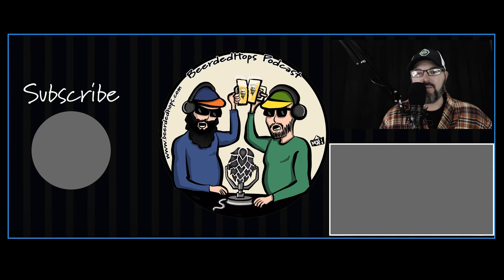Firday Morning Beer Review: Odd Side Ale Ocular Pat-Down Vanilla Coffee Porter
Chad is back with another Friday Morning Beer Review. Odd-Side Ales Ocular Pat -Down is the drink of choice today. Happy Friday!!!